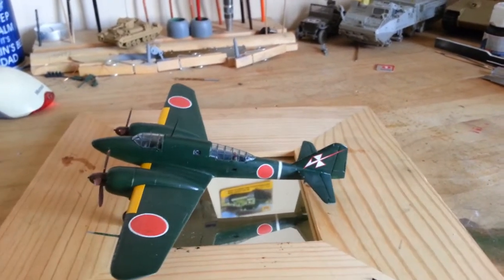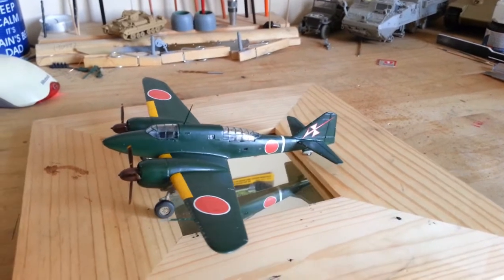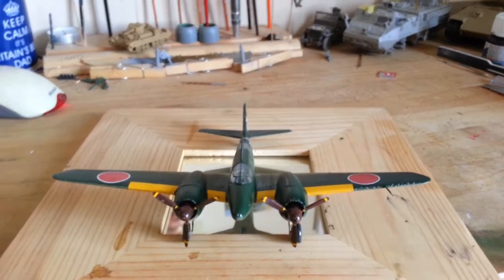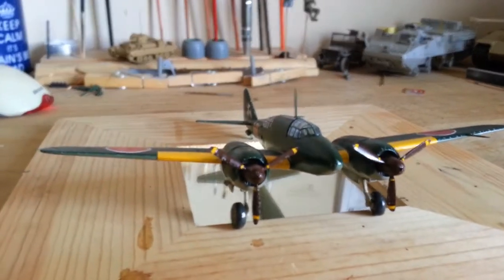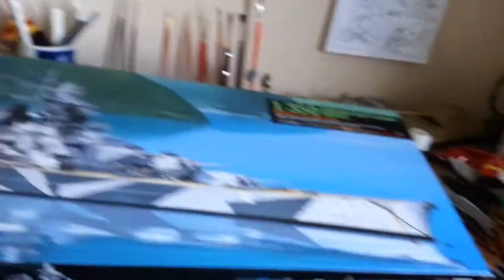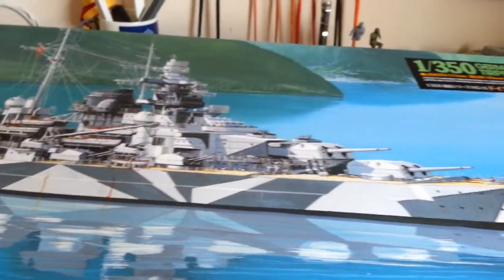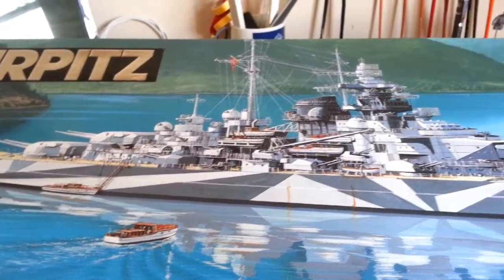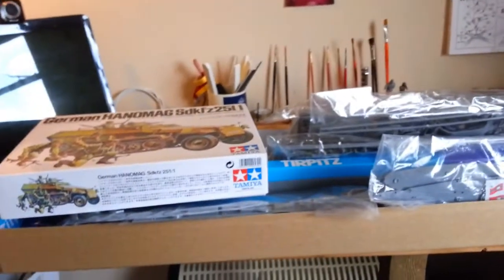Reveal of mf 24hr live build with Chris & Alex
Chat and what i had for my birthday :-)